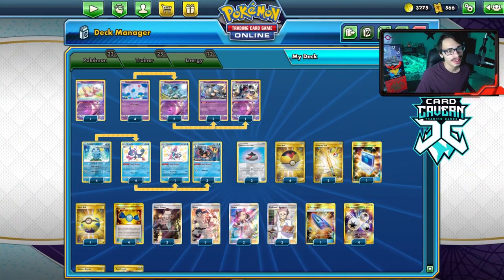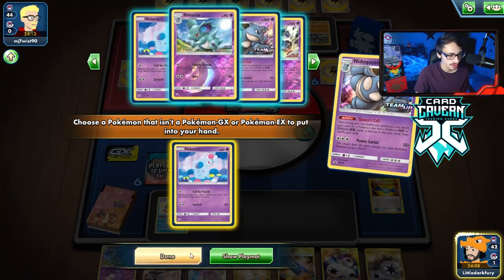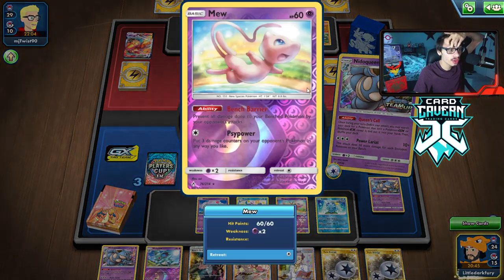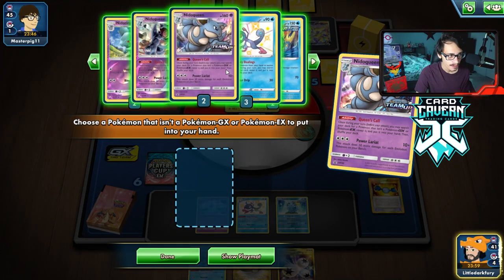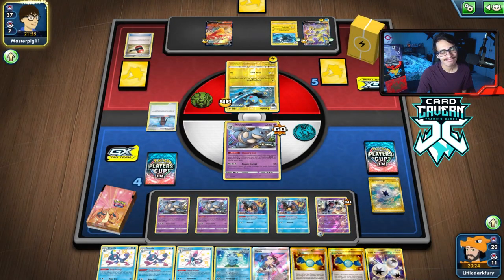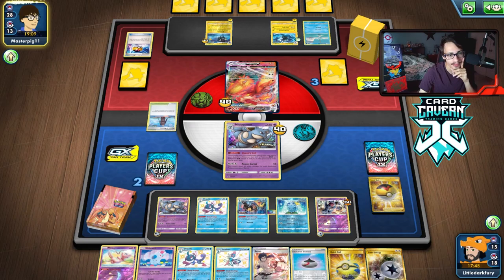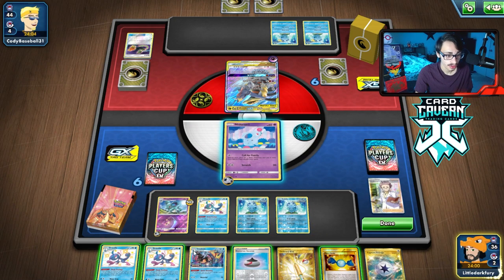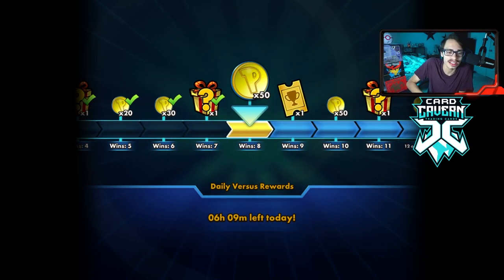Nidoqueen & Inteleon Are A PERFECT Duo! Making Stage 2s Work Again! PTCGO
In today’s Pokemon TCG Online video i try Nidoqueen One last time, but this time Nidoqueen goes out with a bang thanks to being a perfect duo with the new Inteleon!

#Pokémon - 23

* 1 Mew UNB 76
* 4 Nidoran♀ TEU 54
* 2 Nidorina TEU 55
* 4 Nidoqueen PR-SM 160
* 4 Sobble CRE 41
* 4 Drizzile SHF 99
* 3 Inteleon PR-SW 113
* 1 Inteleon SHF 100

* 2 Marnie PR-SW 121
* 4 Level Ball BST 181
* 3 Bruno BST 158
* 2 Boss's Orders RCL 189
* 4 Rare Candy PLB 105
* 1 Pokémon Communication TEU 196
* 2 Professor's Research SSH 201
* 1 U-Turn Board UNM 255
* 1 Quick Ball SSH 216
* 3 Evolution Incense SSH 163
* 2 Ordinary Rod SSH 215

#Energy - 12

* 4 Twin Energy RCL 209
* 4 Capture Energy DAA 201
* 4 Triple Acceleration Energy UNB 234